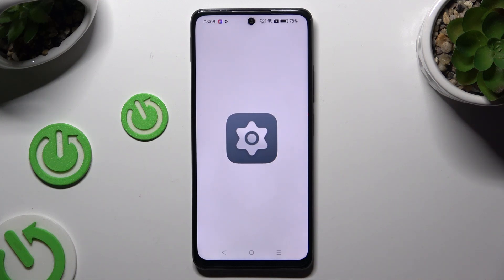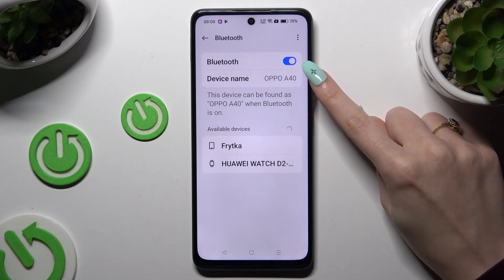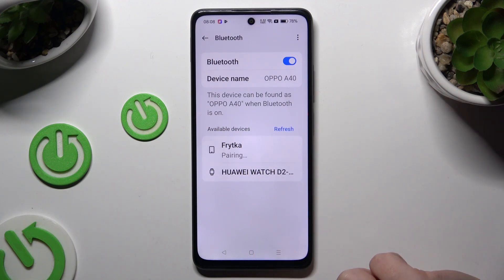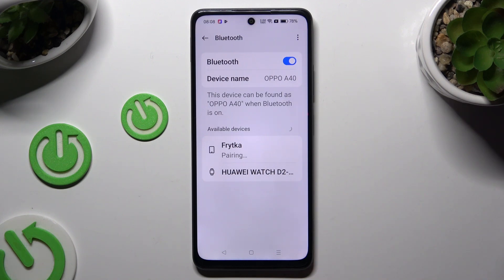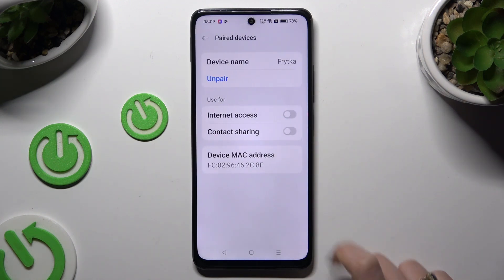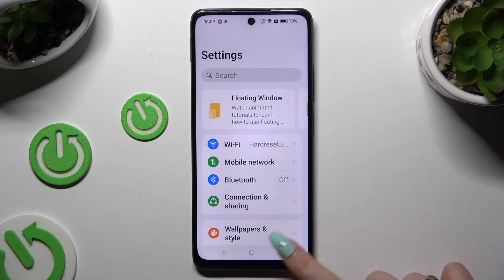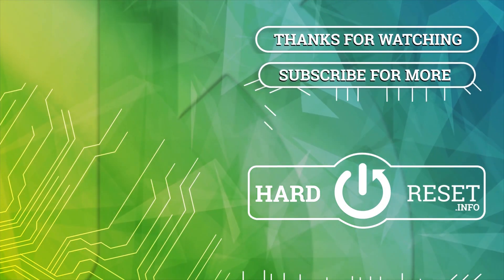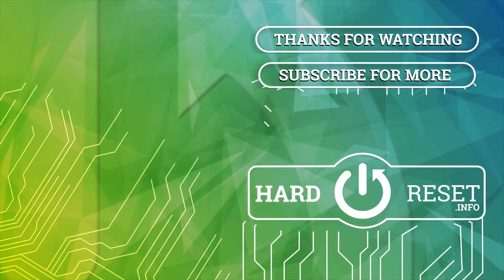OPPO A40 - How to Connect Using Bluetooth | Step-by-Step Guide!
In this video, we’ll show you how to connect your OPPO A40 to other devices using Bluetooth. Whether you want to pair with headphones, speakers, or other smartphones, our step-by-step guide will help you establish a seamless connection. Follow along to get your OPPO A40 connected and ready for wireless audio and data sharing!

How to Activate Bluetooth on OPPO A40?
How to Turn On Bluetooth on OPPO A40?
How to Connect via Bluetooth on OPPO A40?